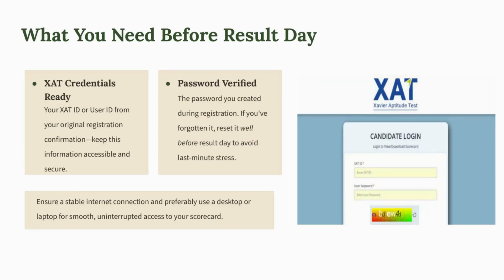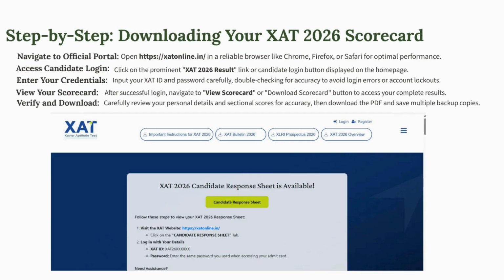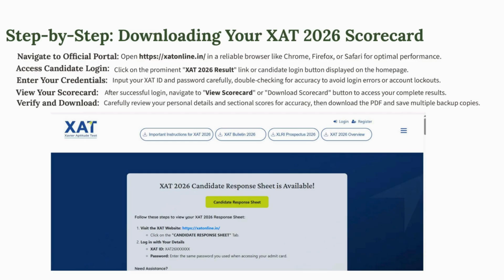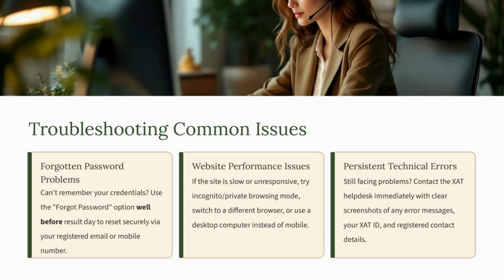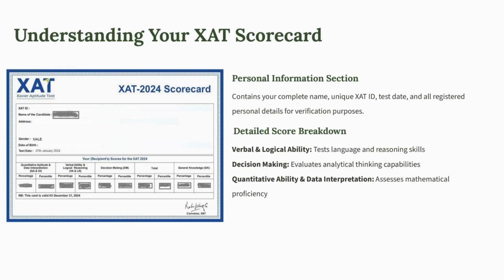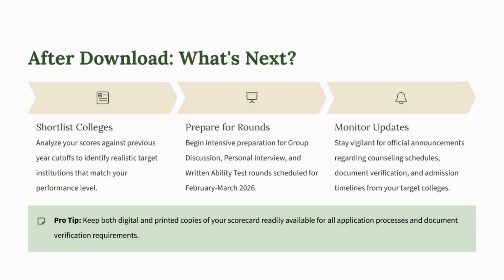How to Download Your XAT 2026 Result: A Step by Step Guide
Know how to Check and Download your XAT Result 2026 which is Releasing Soon!

In this video we have provided a Step-by-Step guide on how to check your XAT 2026 Results along with important points on what comes after your result.